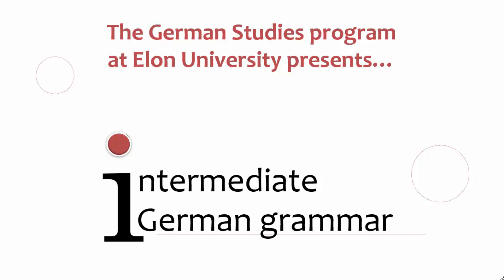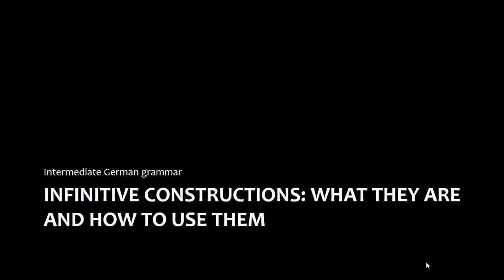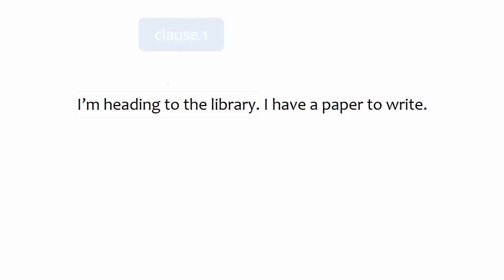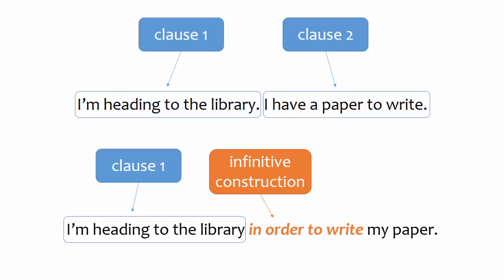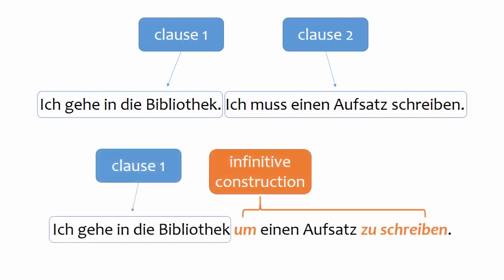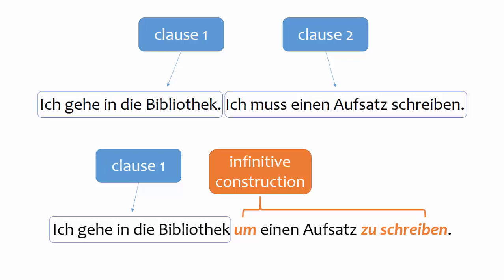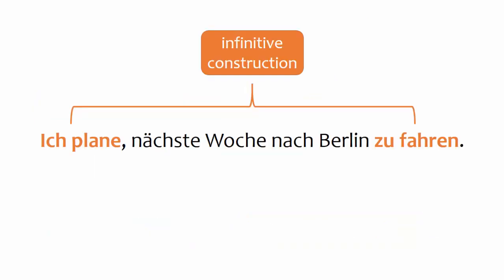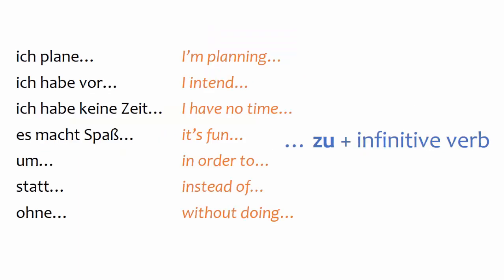Intermediate German Grammar: Infinitive constructions